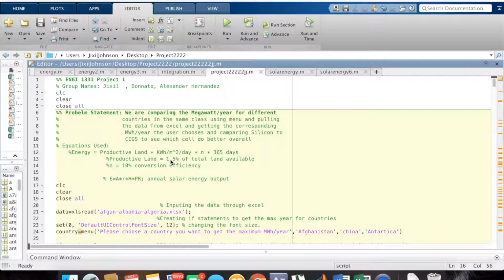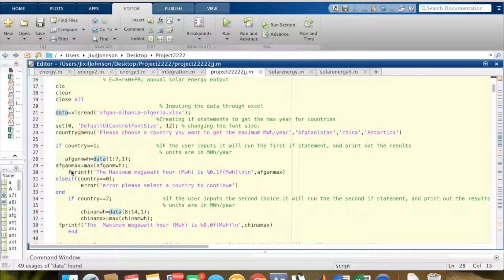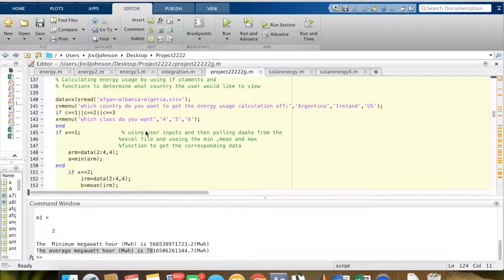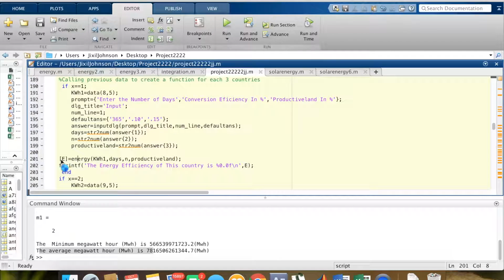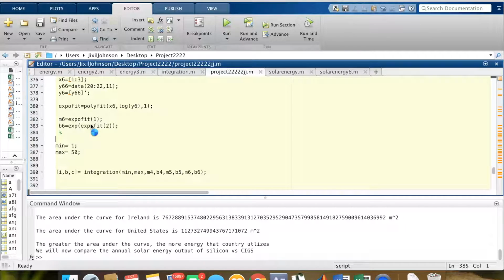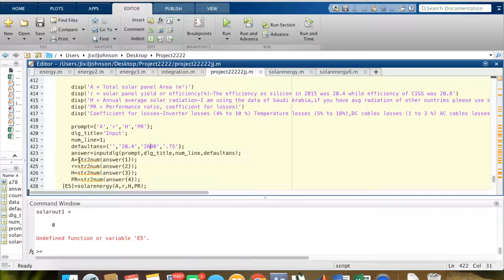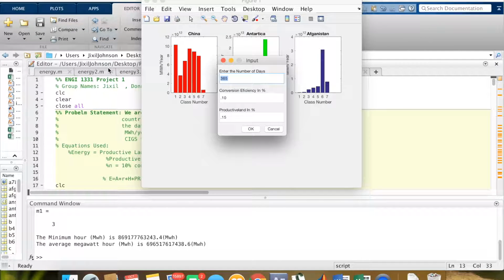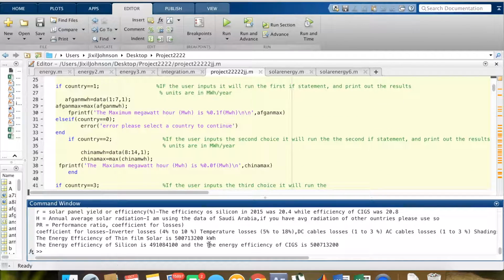NAE project Solar energy Dr Kota:10am jixil johnson